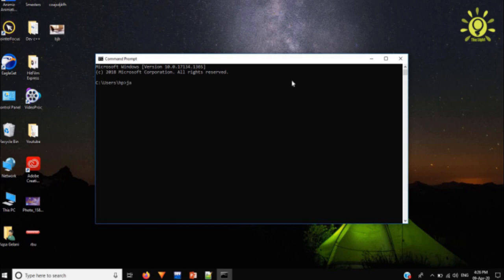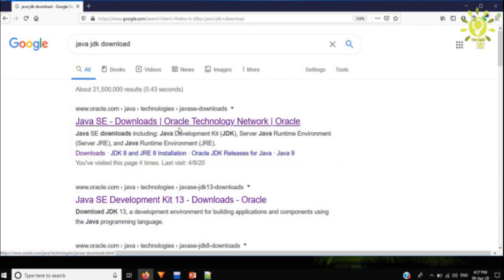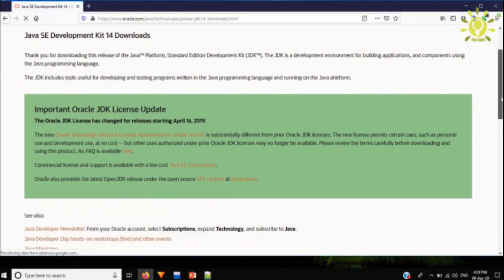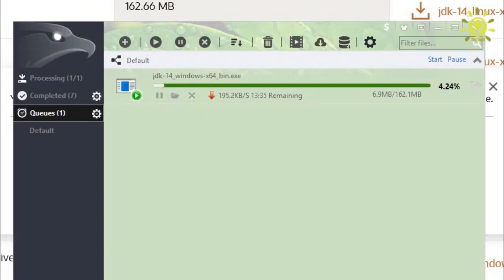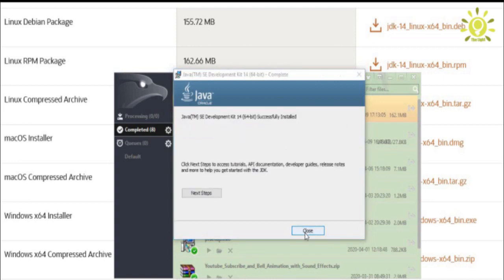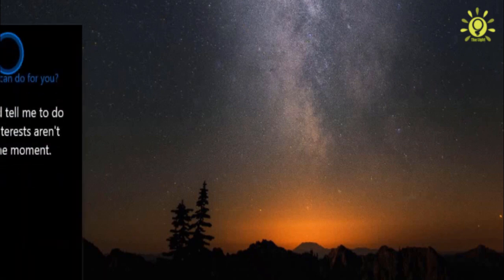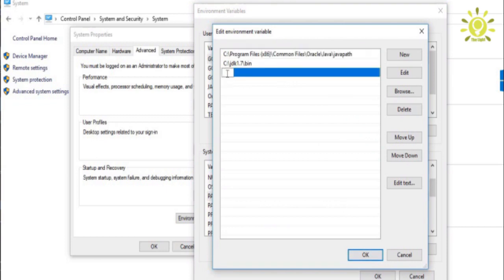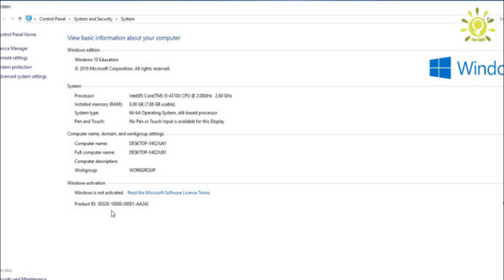How to Install java jdk | Eclipse Installation for java | How to install eclipse IDE (2020)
Hey Guy's in this tutorial I'll gonna show you how to install jdk 14... that is the latest version. on your window 10
In it's second part I'll show you how to install eclipse complete step by step for beginners... So watch tutorial with full concentration guy's.
Here is the link You can directly click on this.

BEST WISHES
REGARDS: Huda Fatima
I'll hope this will really help you.